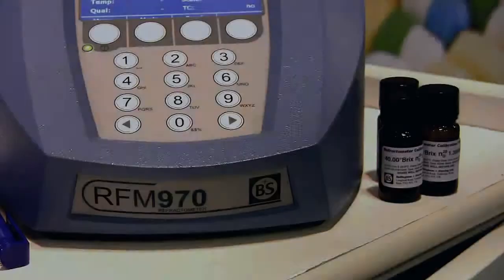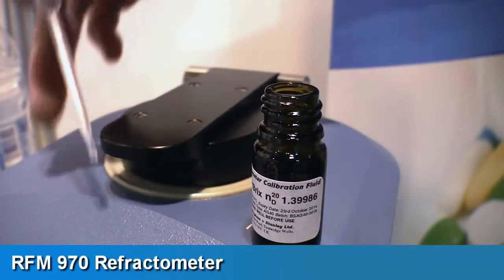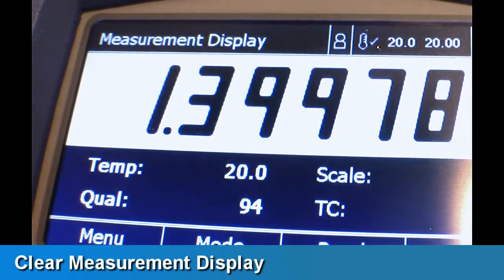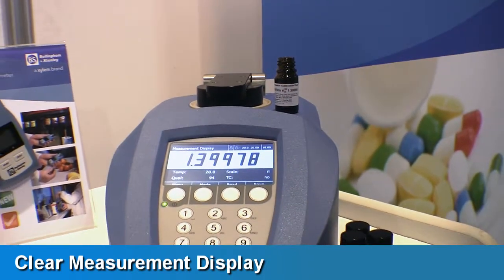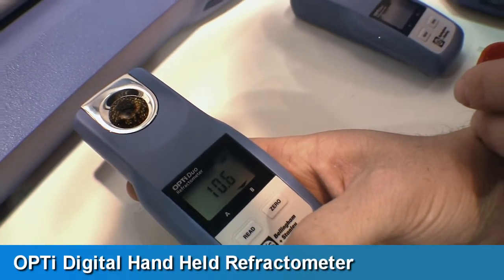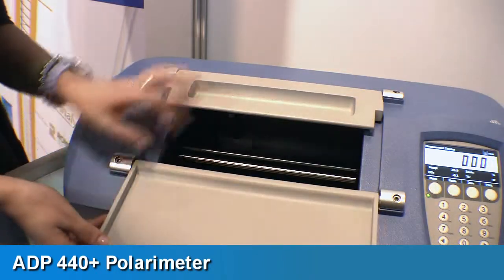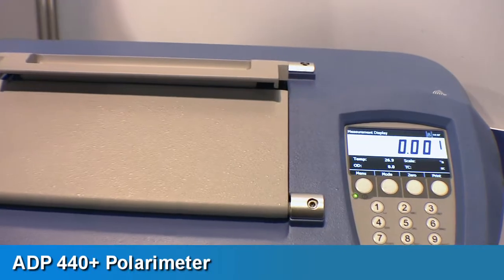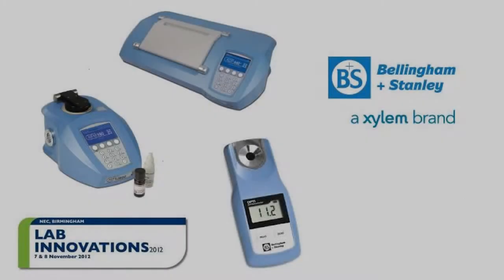Bellingham + Stanley Polarimeters and Refractometers At Lab Innovations 2012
Bellingham + Stanley were showing off their range of polarimeters and refractometers at this years Lab inoovations 2012 exhibition at the NEC in Birmingham on 7th and 8th November. The Laboratorytalk team were there to see them in action